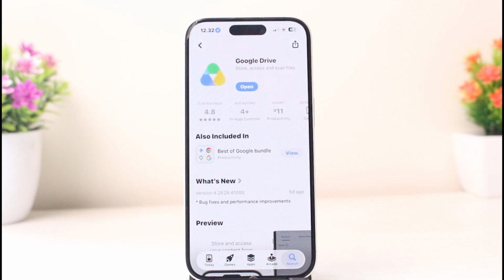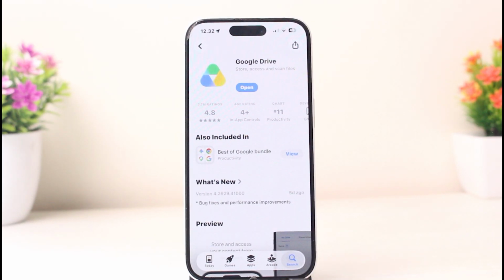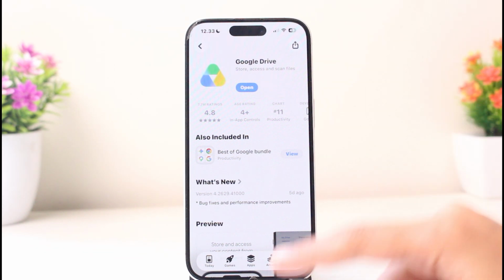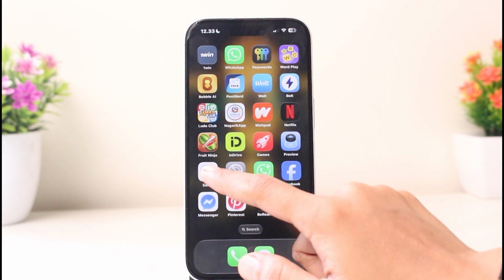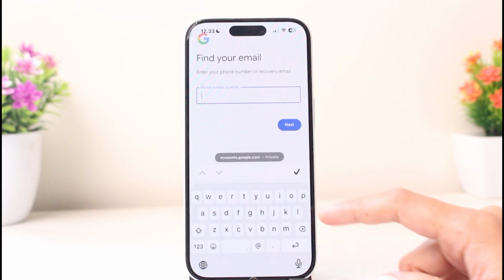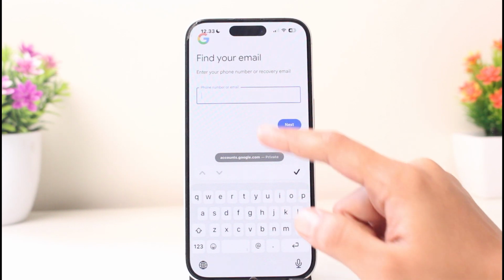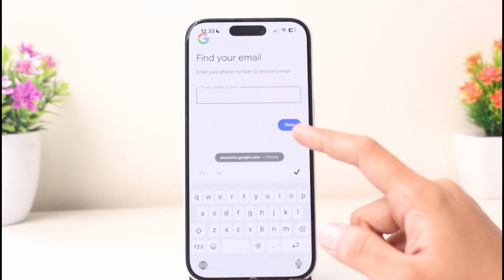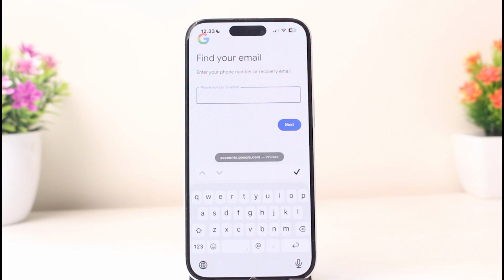How to Recover Google Drive Password Step By Step !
Losing access to your Google Drive account can prevent you from opening important files, documents, and backups. Since Google Drive uses your Google account password, recovering access requires using Google's account recovery process. In this video, you'll learn how to recover your Google Drive password step by step in 2026.

In this detailed guide, we'll explain how to reset your Google account password and regain access to Google Drive. You'll learn how to verify your identity, recover your account, reset login details, secure your account after recovery, and avoid future password problems. We'll also discuss recovery email, security checks, and account protection methods.

By the end of this guide, you'll know how to recover your Google Drive account access and secure your files. You'll also discover useful tips for creating stronger passwords and protecting your cloud storage.

If this Google Drive tutorial helped you, please leave a like, subscribe to the channel, and turn on notifications for more Google Drive tutorials, password recovery guides, account tips, and technology updates.